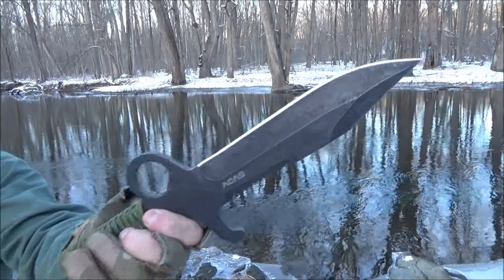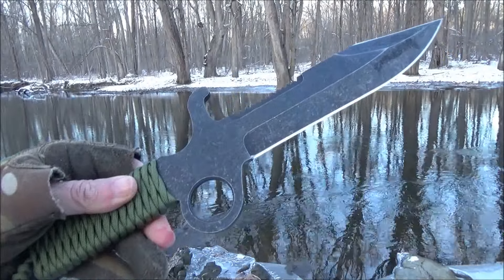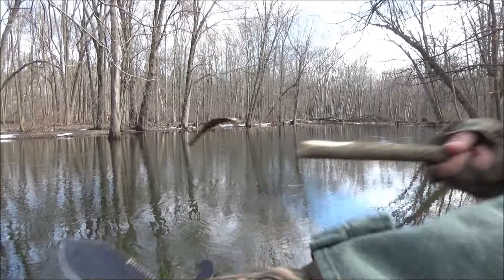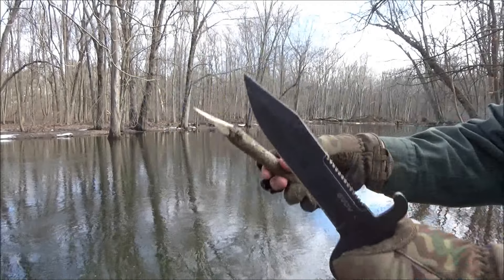GVDV Full Tang Hunting Knife ($20 - $30) Review - Unexpectedly A Real Knife!